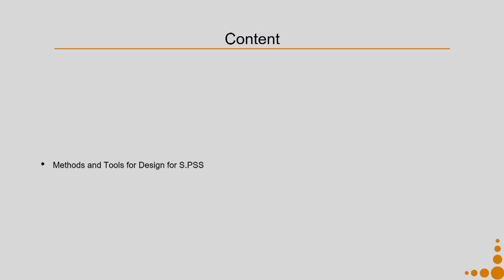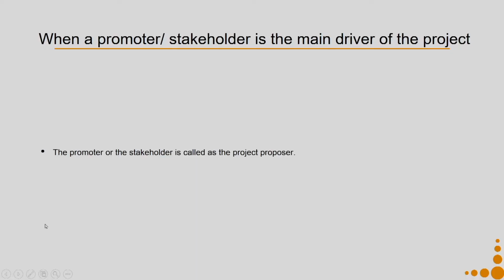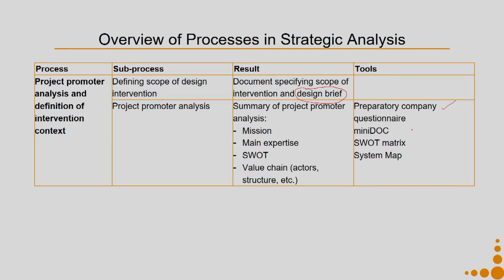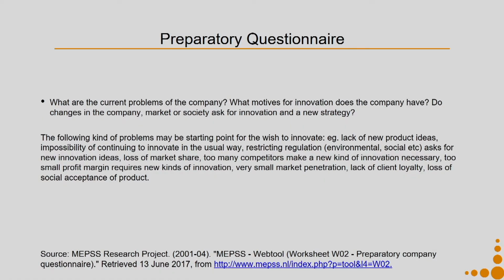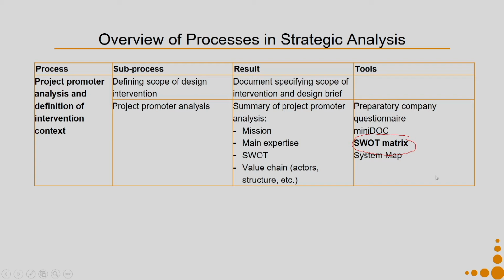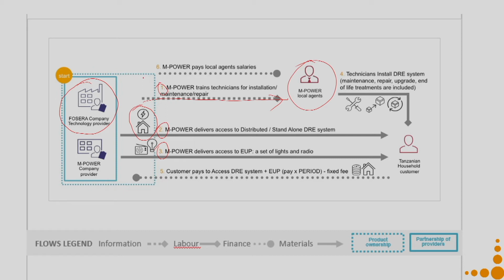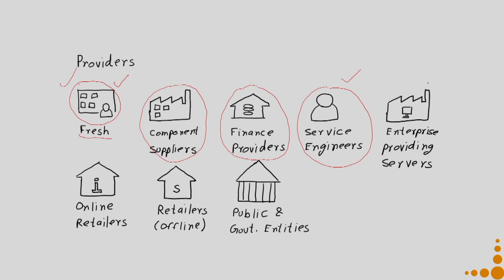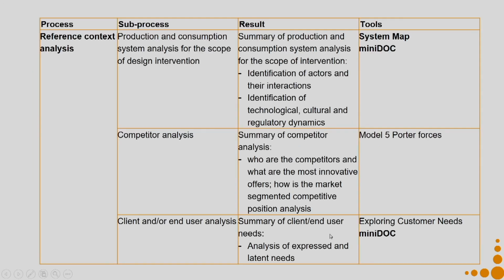Lec 19: Sustainable Product-Service System Design – Methods and Tools (Part A)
Concept covered:
Methodology for System Design for Sustainability (MSDS)
Stage 1 – Strategic Analysis
Process 1 - Project promoter analysis and definition of intervention context